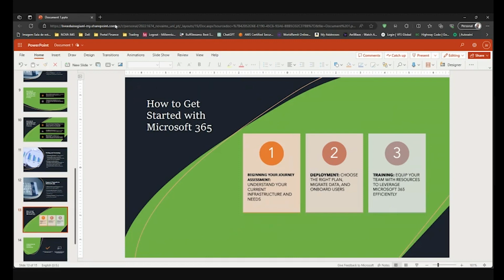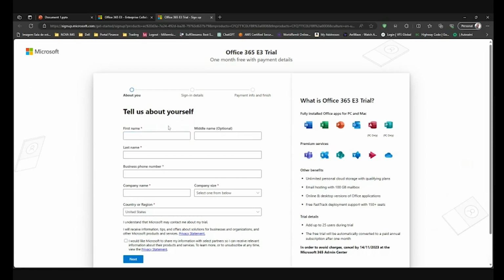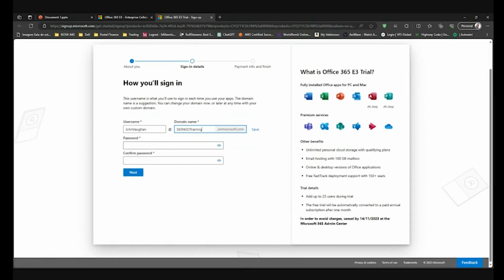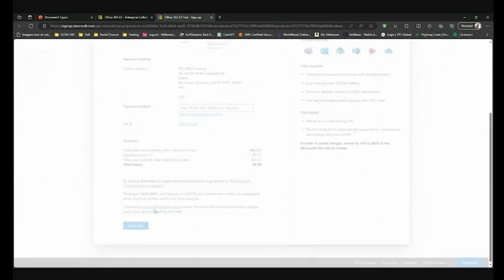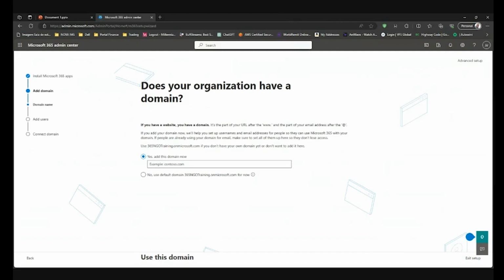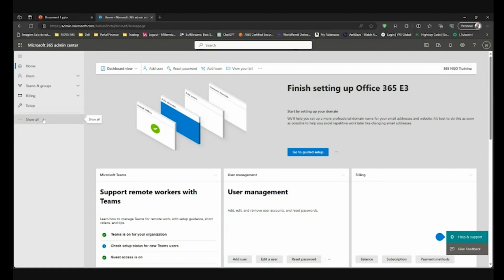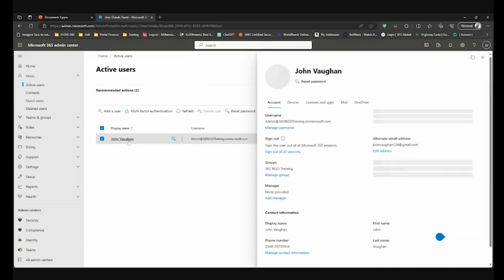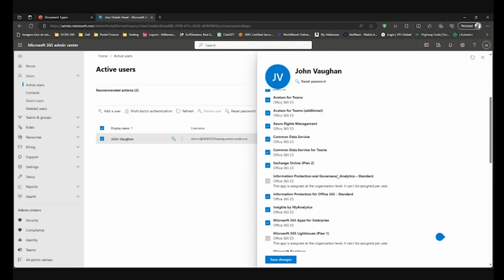Step by Step Tutorial on Setting up New Organization with Microsoft 365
Ready to harness the full potential of Microsoft 365 for your new organization? 🏢 Look no further! In this step-by-step tutorial, we'll guide you through the process of setting up a brand new organization with Microsoft 365, from scratch.

🚀 Whether you're a startup founder, IT administrator, or simply someone eager to explore the capabilities of Microsoft 365, this video is tailored to help you get started on the right foot.

📌 Key topics we'll cover:

Creating a new Microsoft 365 account
Setting up user accounts and roles
Configuring security and compliance settings
Email and calendar setup with Exchange Online
Collaborative workspaces with Microsoft Teams
File management with OneDrive and SharePoint
By the end of this tutorial, you'll have a solid foundation to build and manage your organization's digital workspace using Microsoft 365.